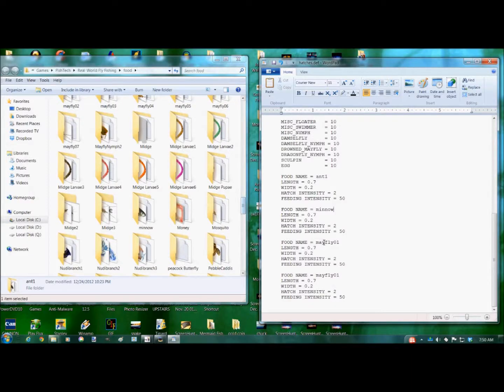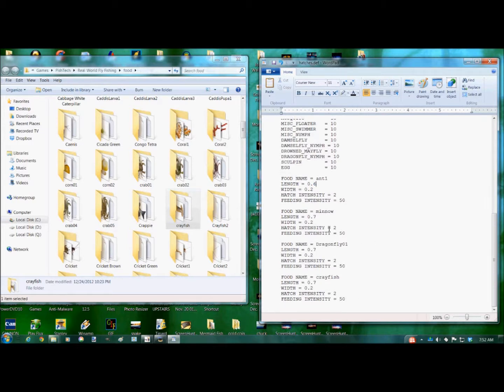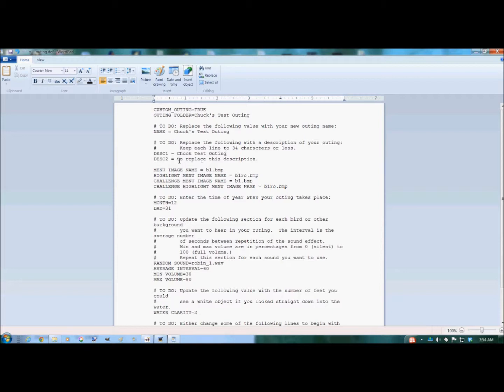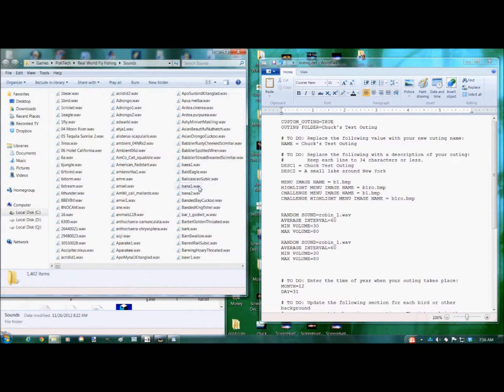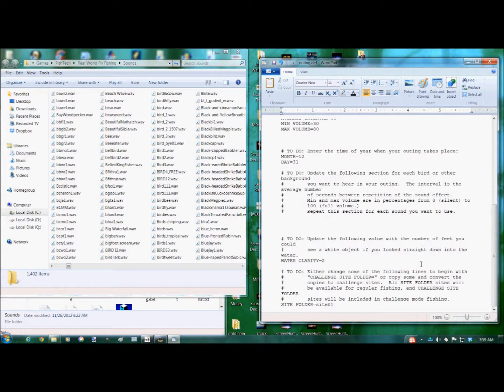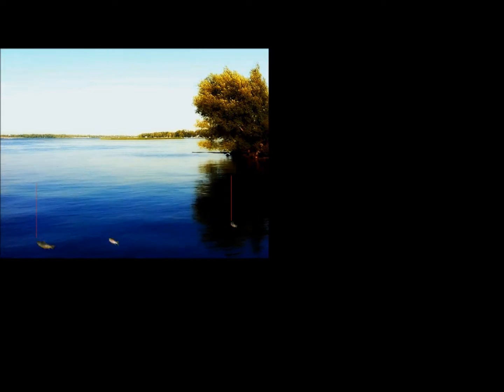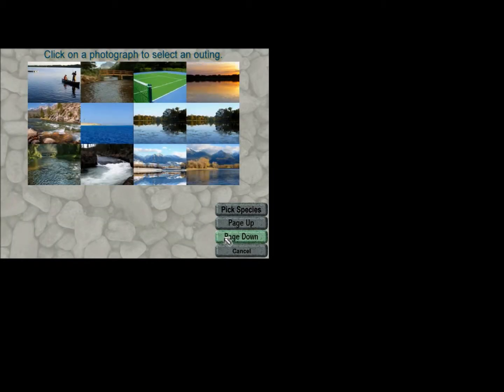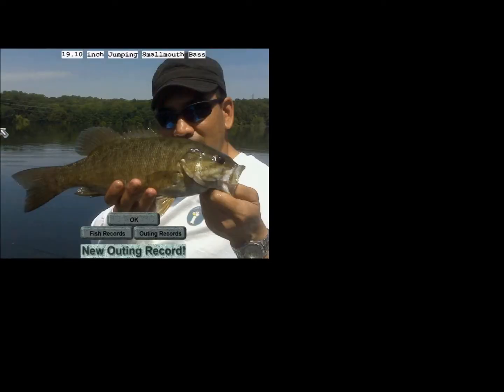Part Four of "How To Create A RWFF Custom Outing by Yellowstone7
This is the Part Four of a 4 video series on How to Create a RWFF Custom Outing. by Yellowstone7, a member of the RWFF Forum